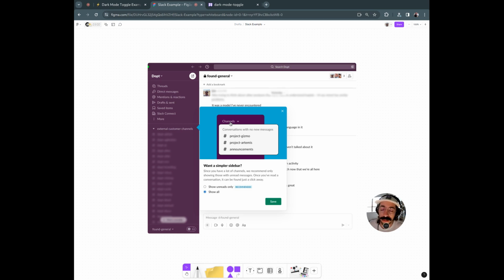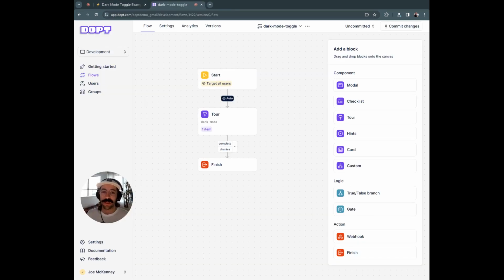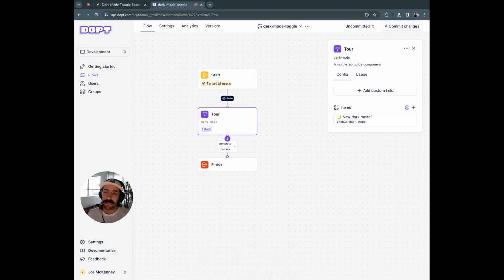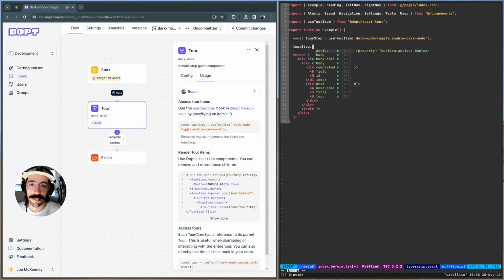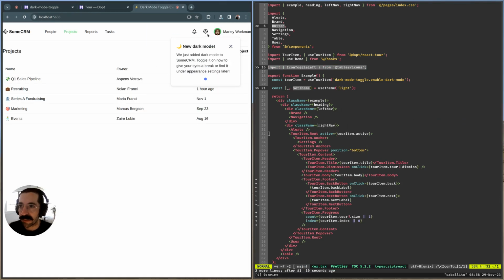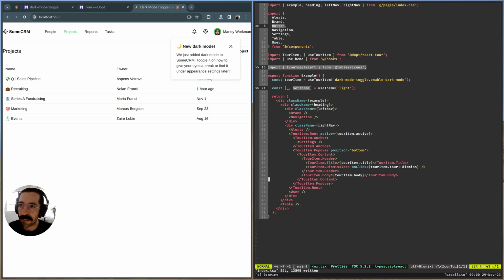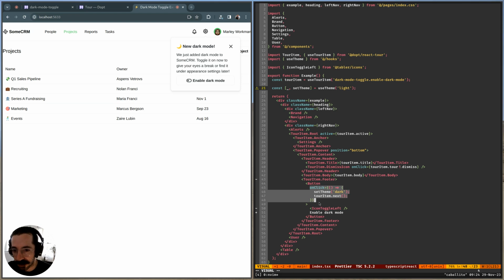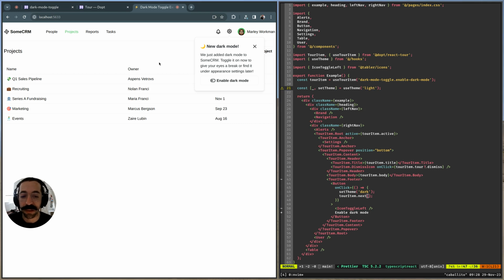Building an announcement tooltip that lets users take a real product action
In under three minutes, how you can build a tooltip announcing a new setting (like dark mode) that lets users enable it directly from within the experience